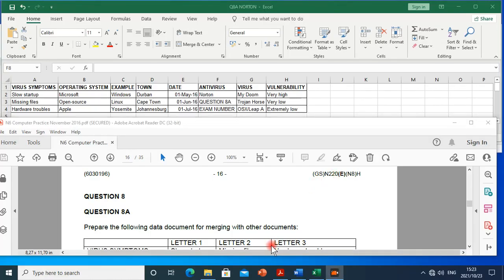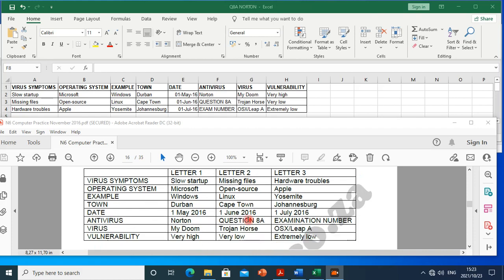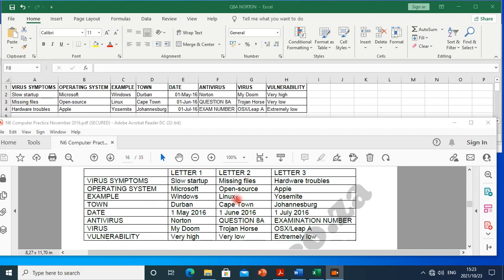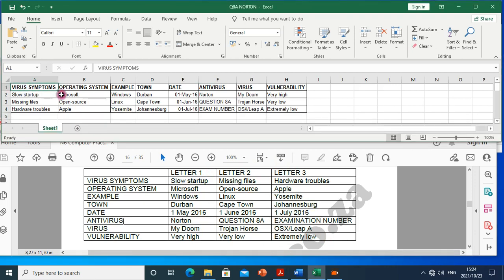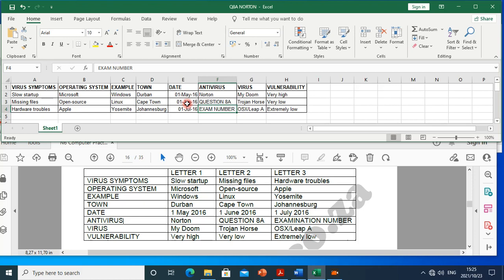N6 Computer Practice 2016 Memorandum Question 8A MS Word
In this video I answer Question 8A from the N6 Computer Practice November 2016 past exam paper. how to change font type and size, how to bold, underline and italicize text and how to format an ms excel document in general.

I teach how to create a data source file or recipient list in MS Excel or MS Access to use for mail merge purposes.